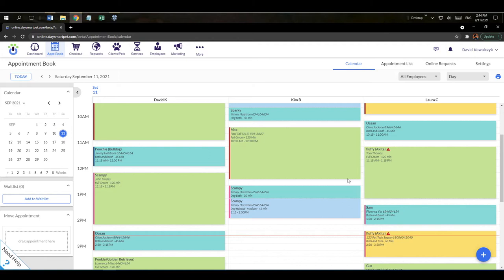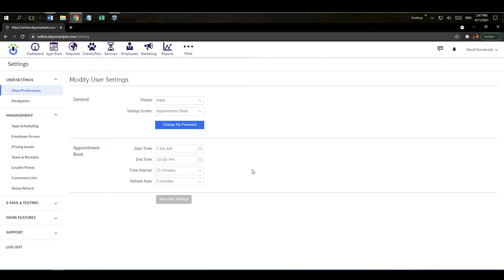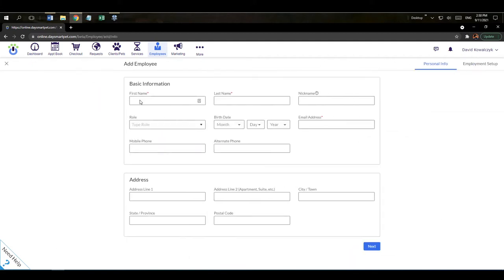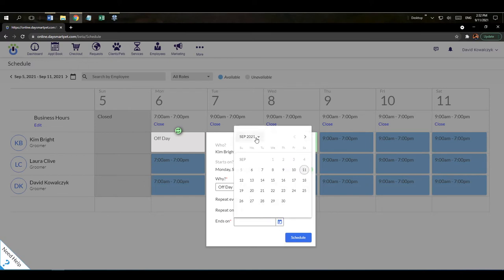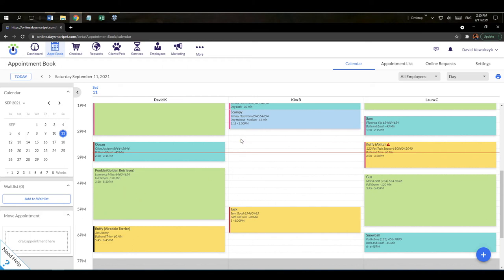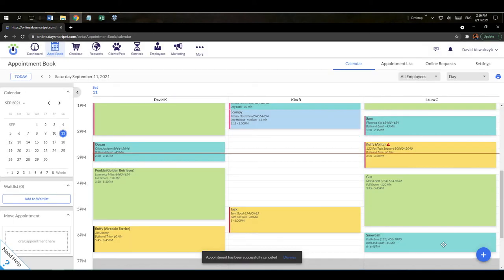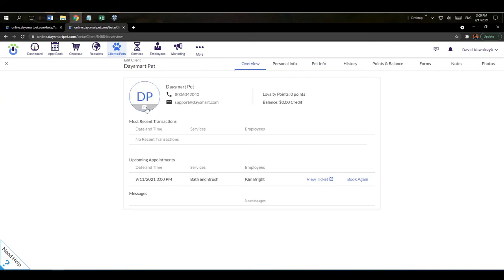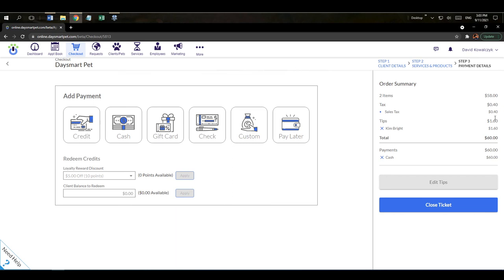Getting started with DaySmart Pet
For more information about getting started with DaySmart Pet checkout our Knowledge Base